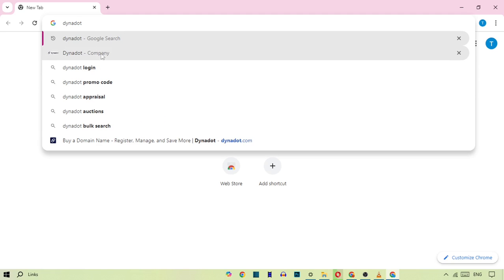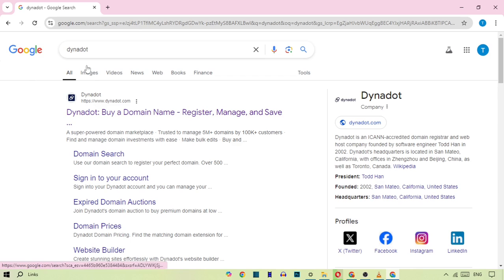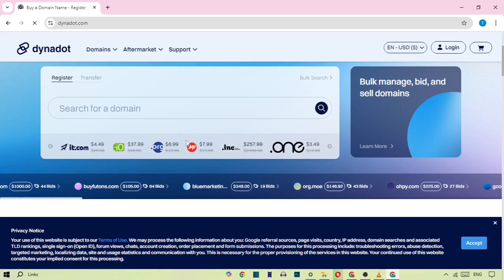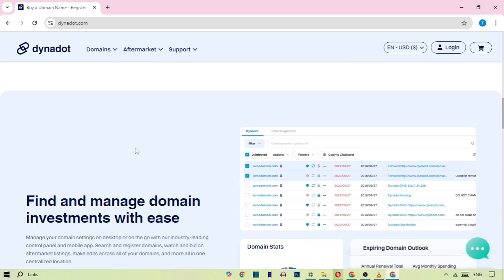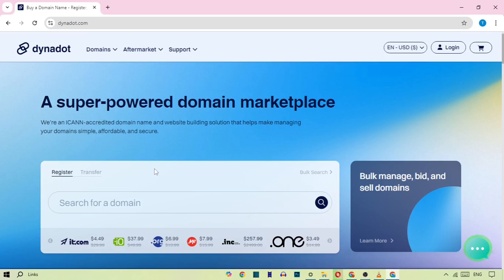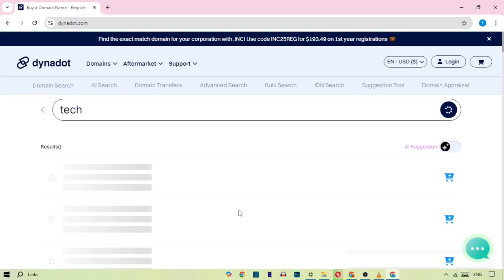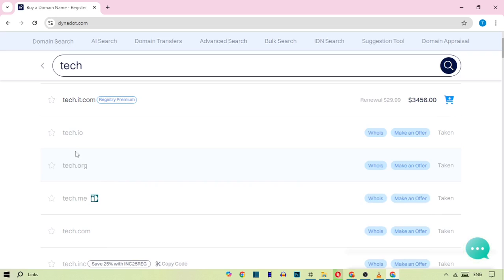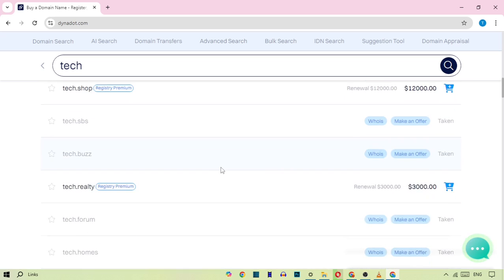Best Place To Buy a Domain Name - Best Domain Registrar 2024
Your domain name is undoubtedly one of the most important elements of your entire online presence and your website infrastructure. Not only does it act as the link between your audience and site, it also plays a crucial role in your branding and marketing efforts. And while you might put a lot of effort into brainstorming the best name to use for it, finding the best domain registrar to purchase it from, however, might prove to be slightly more challenging. In this video i will show you Best Place To Buy a Domain Name.

Buy a Domain Name.
Domain Name,
Best Domain Registrar,